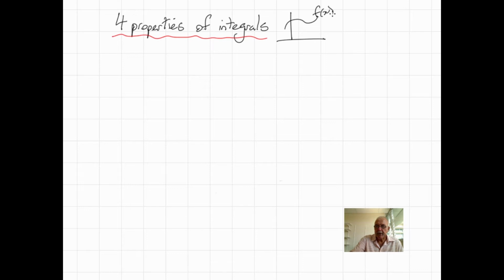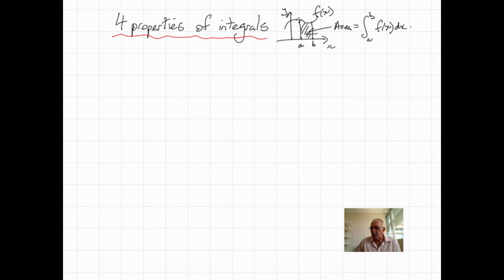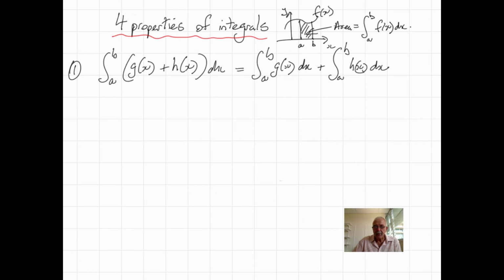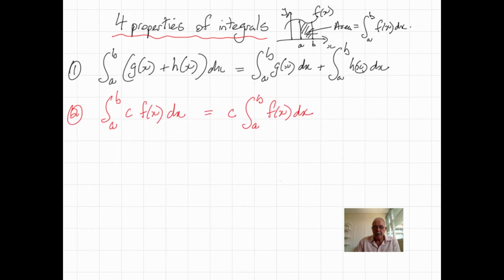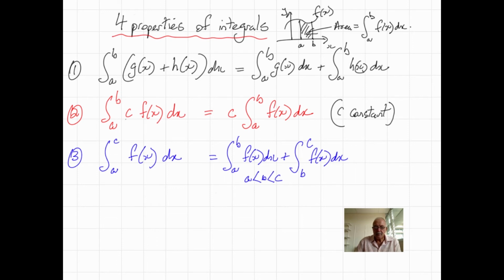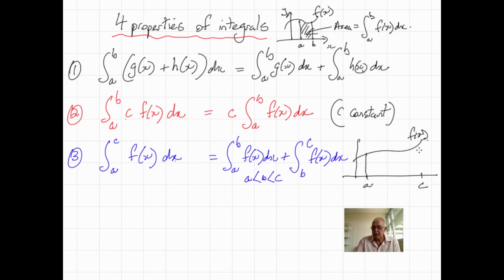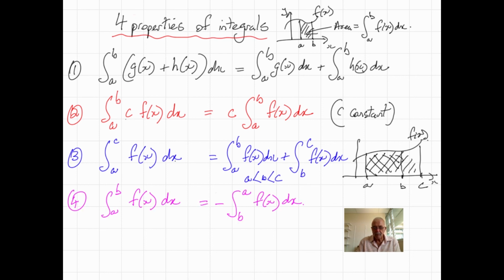C303 Four properties of Integrals